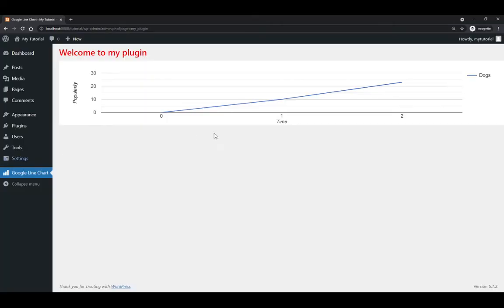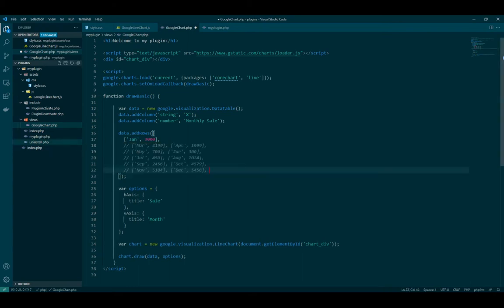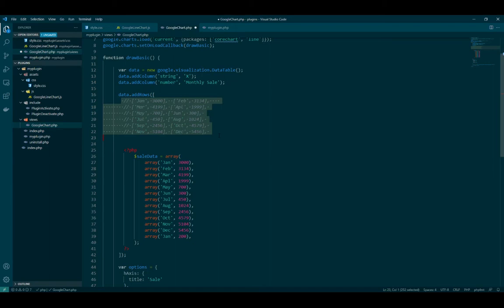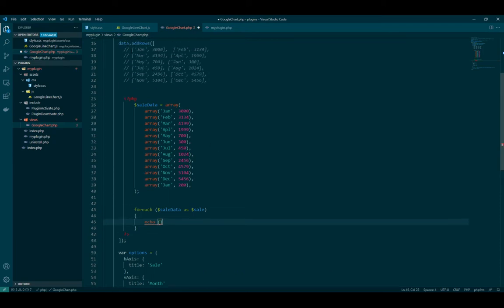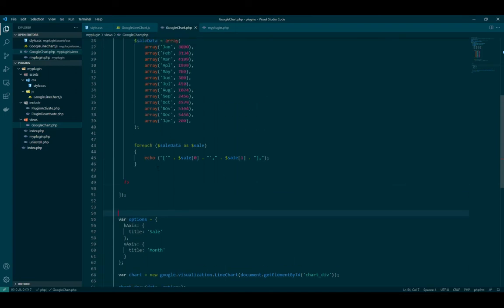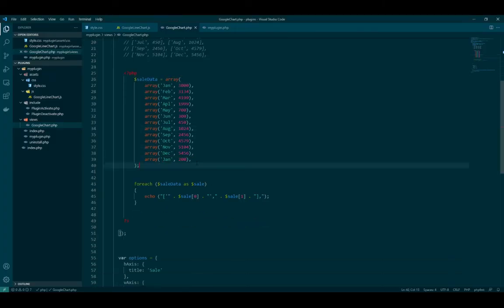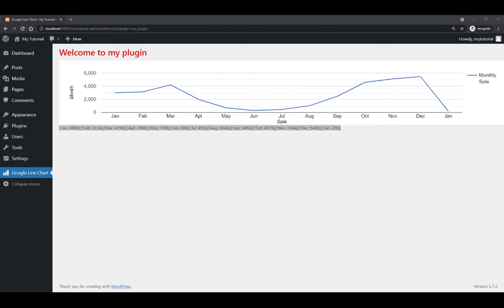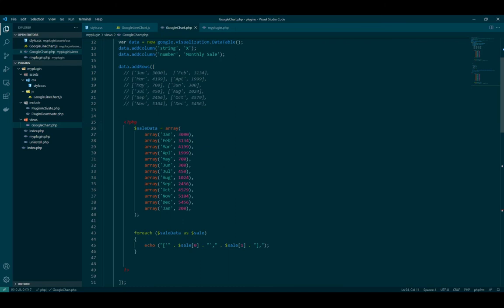08 02 Generating Data For JavaScript From PHP